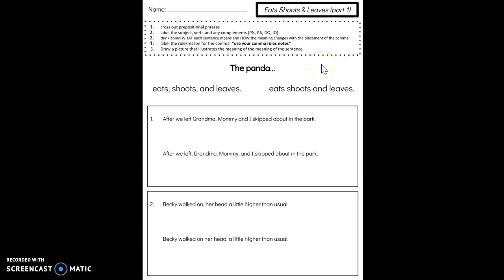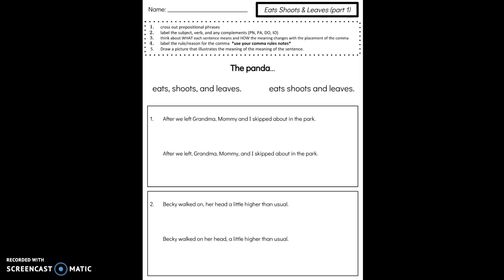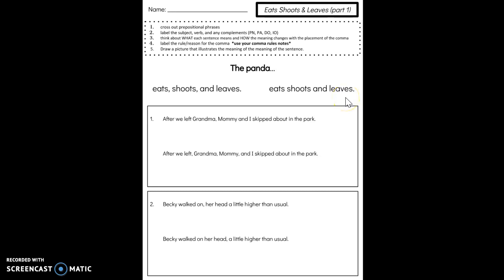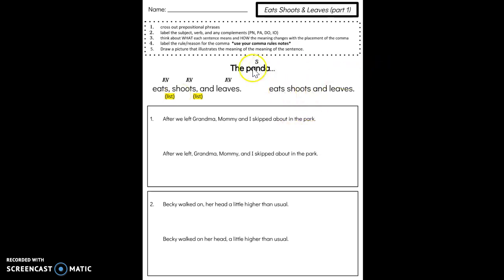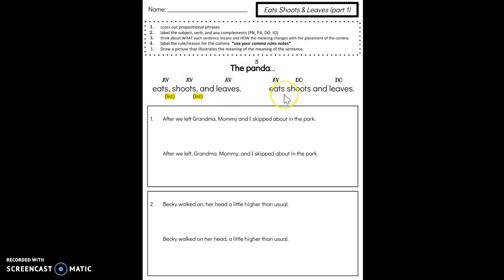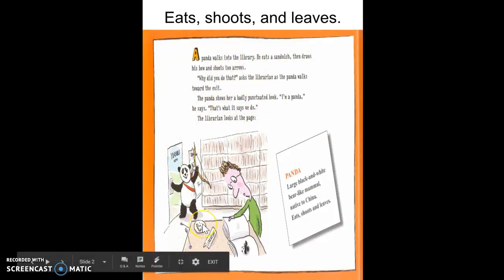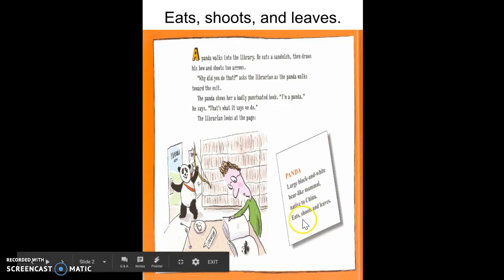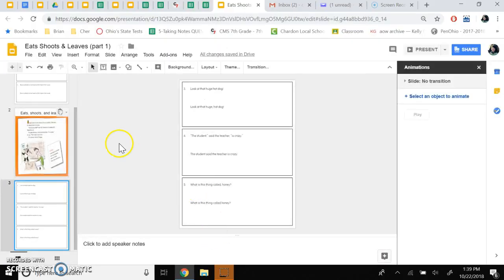Eats, Shoots, & Leaves part 1